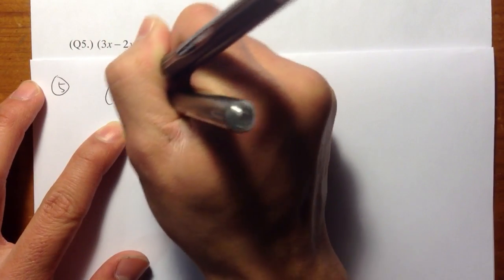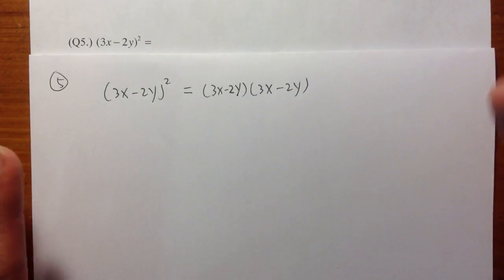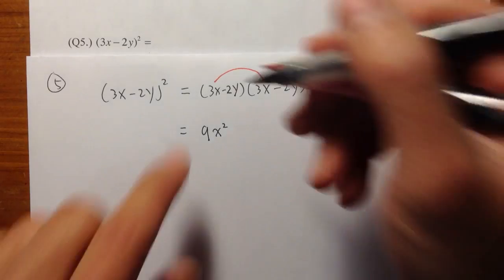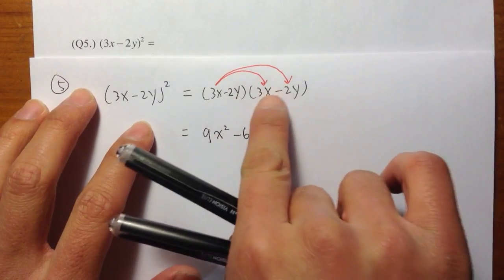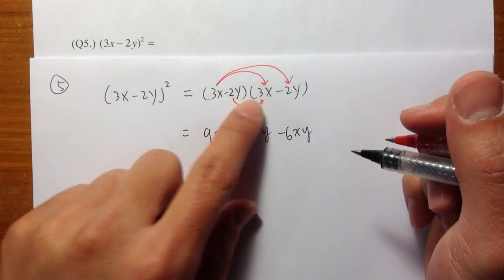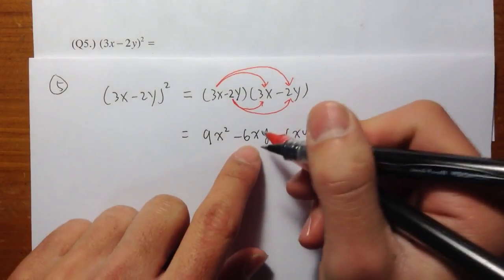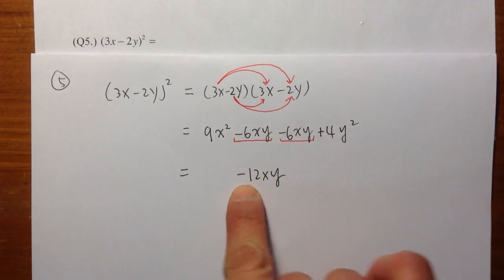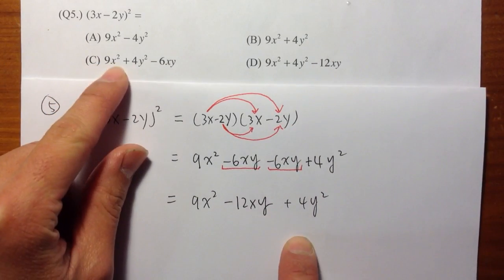[ACCUPLACER] (Q5.) Elementary Algebra Official Practice Problems